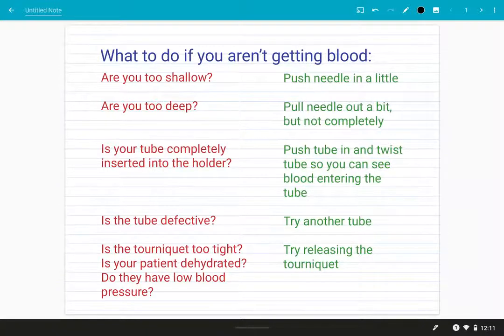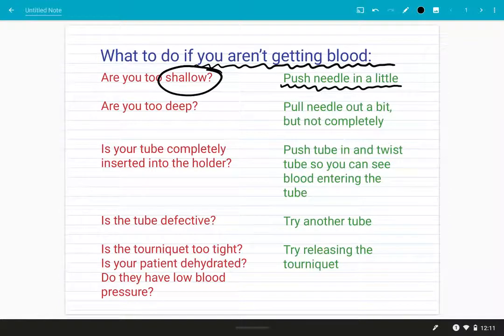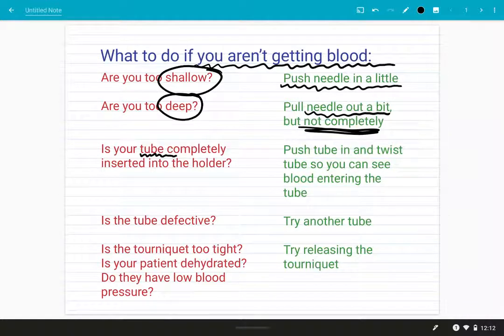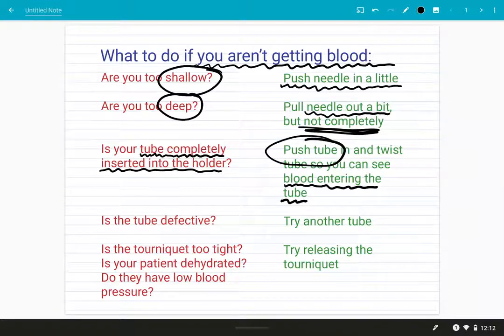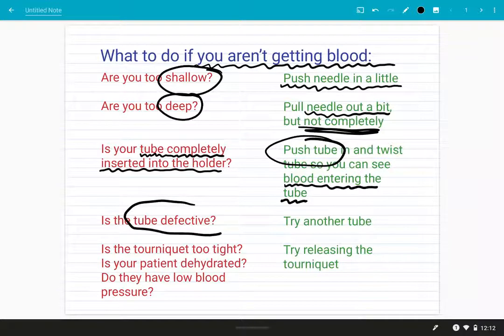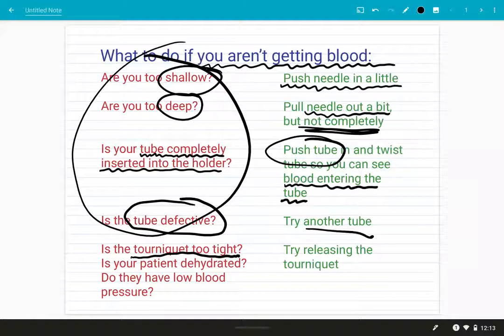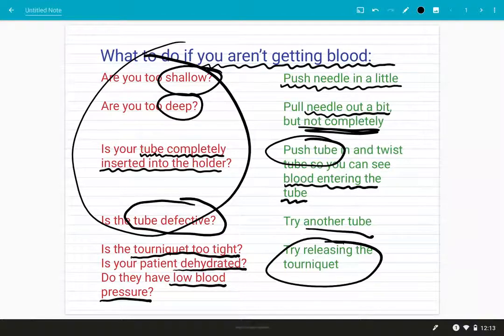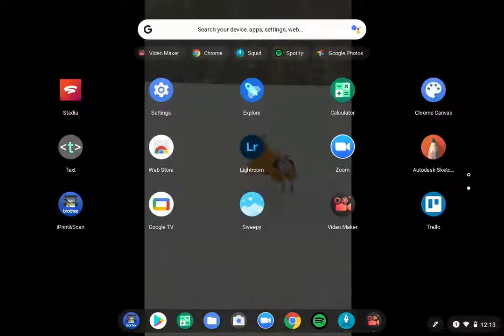End-of-quarter Venipuncture Tips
This video covers:
- How to hold needle steady during ETS tube exchanges
- How to choose location to anchor vein
- How to memorize landmarks to help you remember your insertion site
- What to do if you aren't getting blood once you have inserted the needle